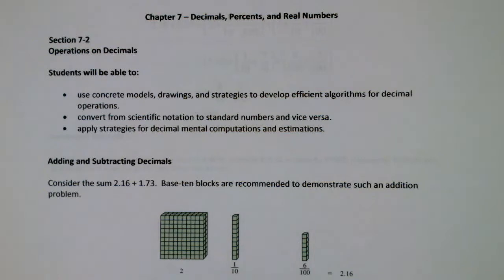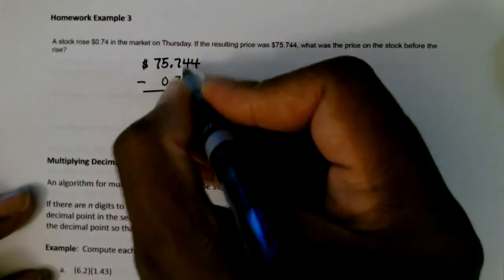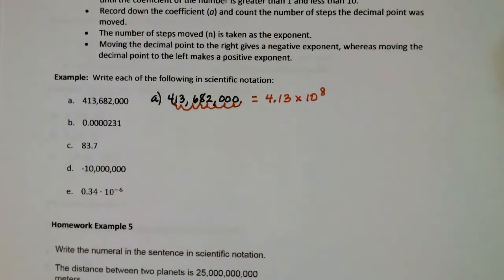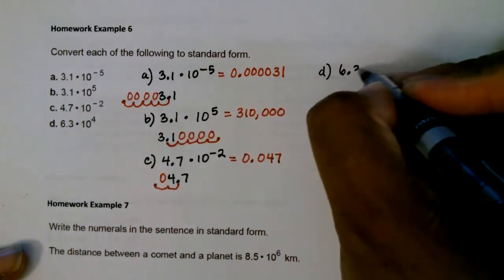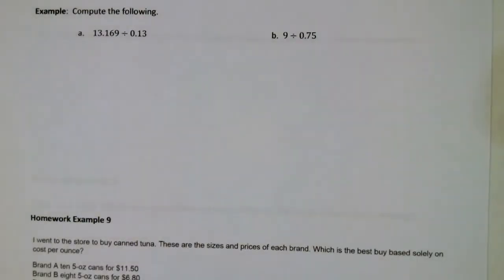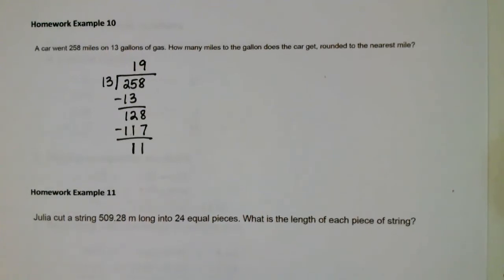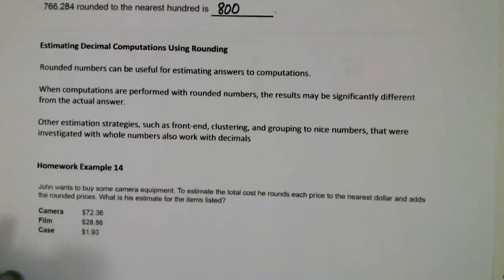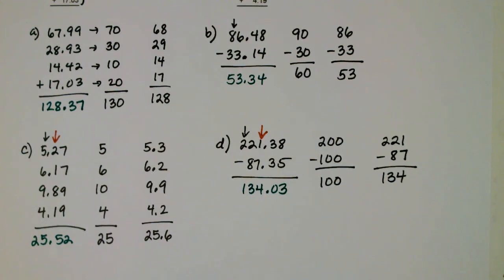MATH 2123 Section 7.2 Operations on Decimals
This video discusses the material in Section 7.2 Operations on Decimals.